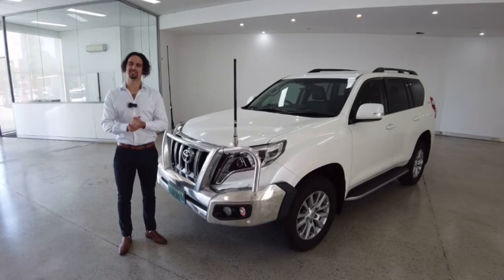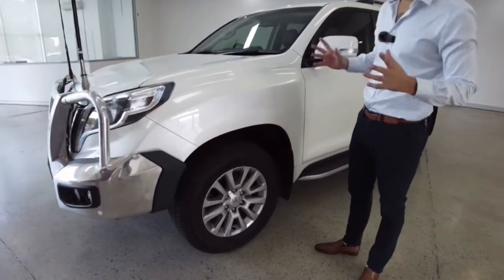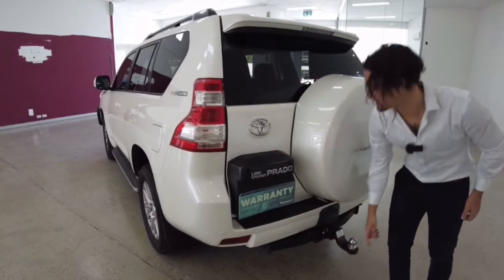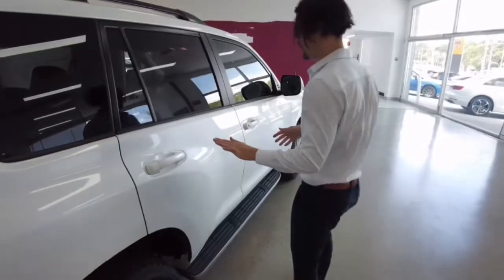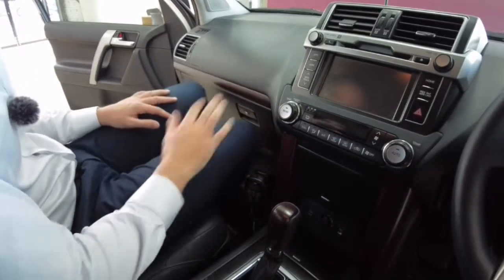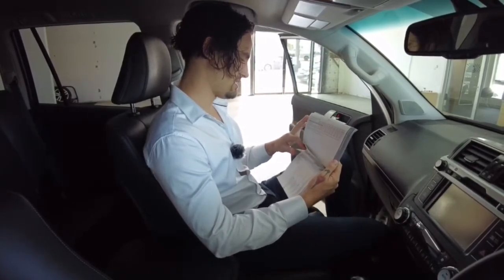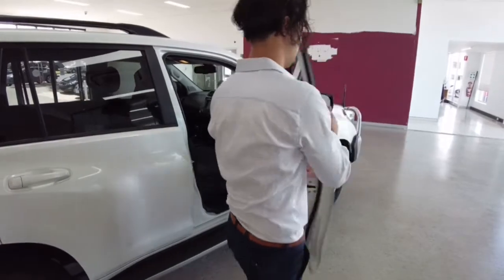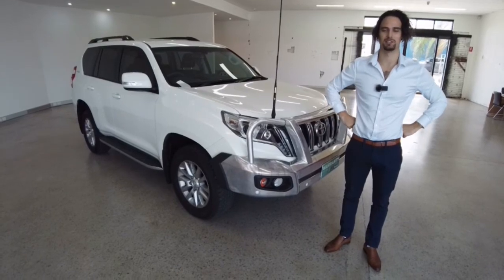2017 TOYOTA LANDCRUISER_PRADO Apple Cross, Fremantle, Jandakot, Melville, South Perth 11001952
White New 2017 TOYOTA LANDCRUISER_PRADO available in Melville, WA at Car Place Melville. Servicing the Apple Cross, Fremantle, Jandakot, South Perth, WA area.